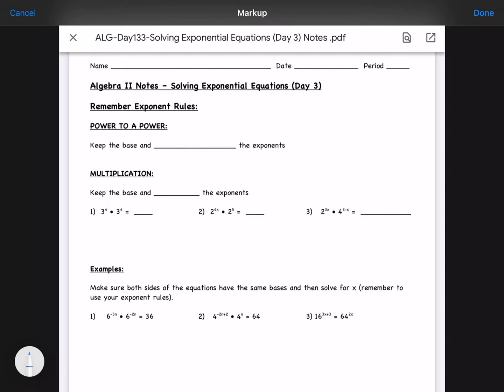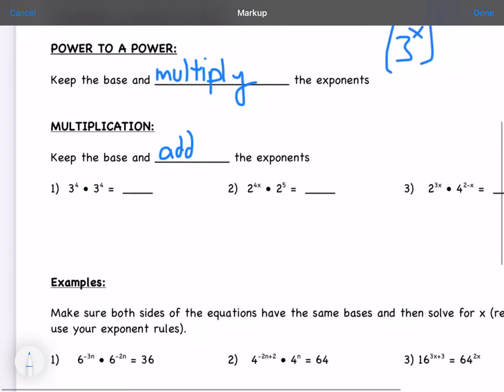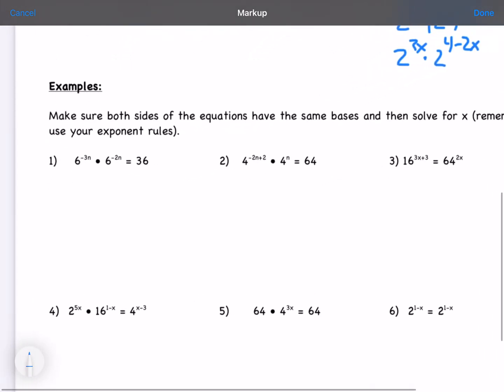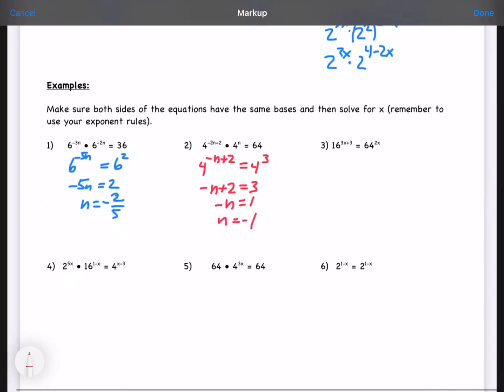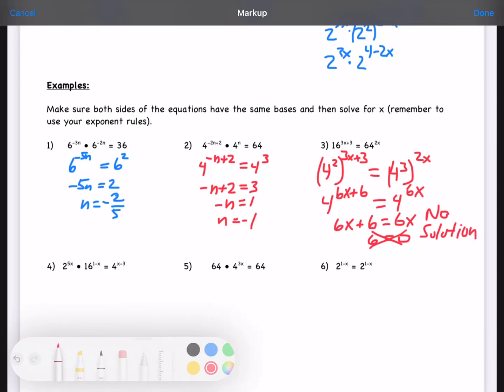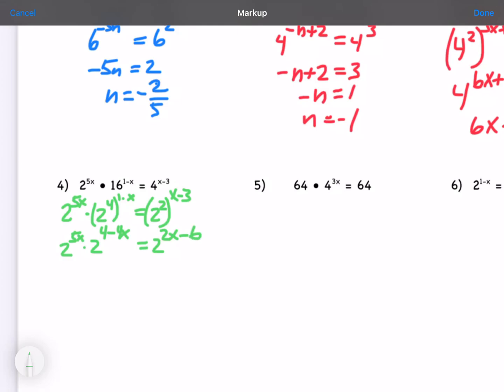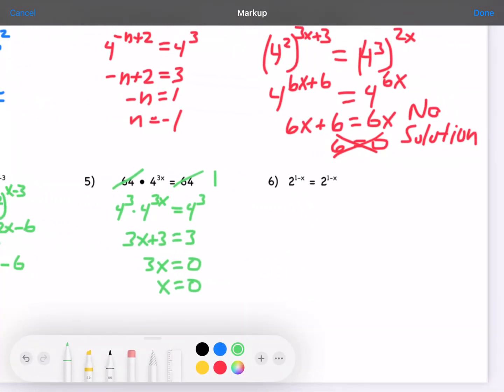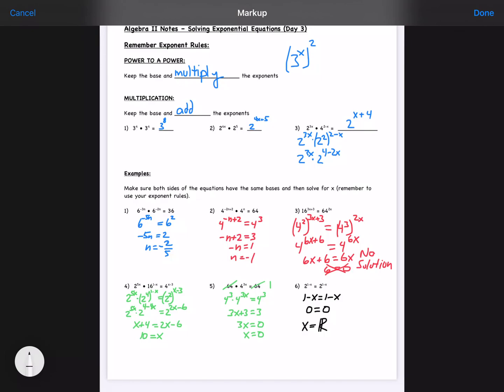Solving Exponential Equations (Day 3)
We continue to learn how to solve Exponential Equations while reviewing our rules for exponents and multiplying.